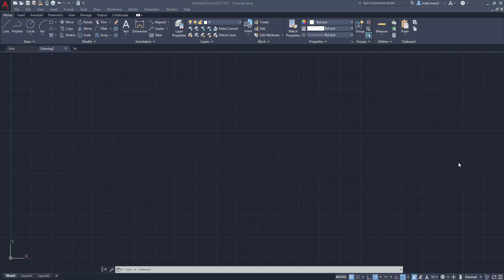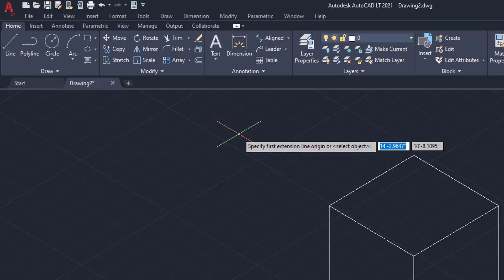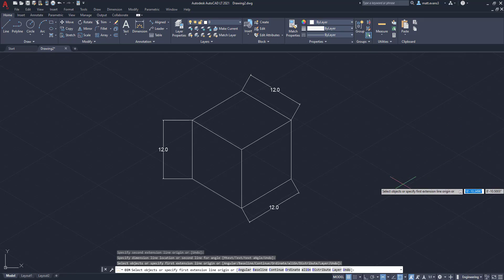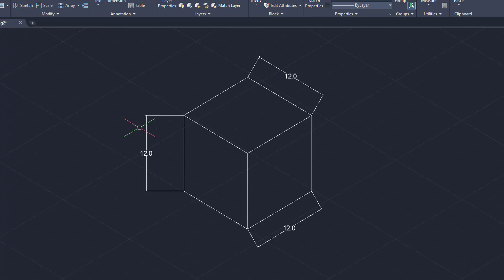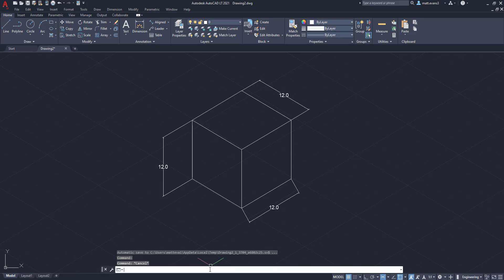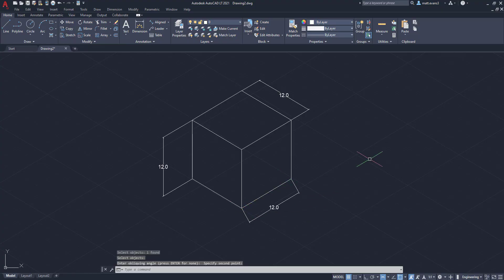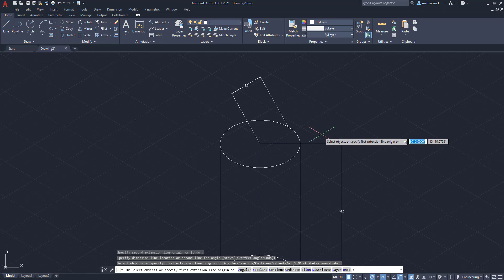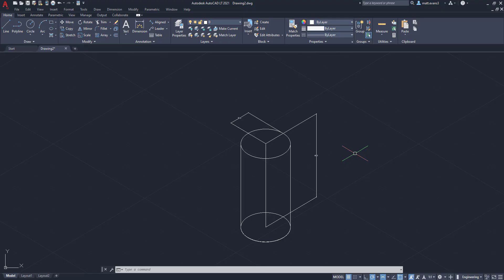ISOMETRIC DIMENSIONS Tutorial - AutoCAD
Hi All,

In this AutoCAD tutorial we will learn how to create isometric dimensions in AutoCAD. In this video we will branching off of the isometric drawing videos to help explain through examples how to add dimensions into an isometric drawing. We will discuss how to angle dimensions a couple of different ways. To do this we will use the "DIMEDIT" function and choose the "oblique" option available. Once this is done you will select the dimension you want to edit and select or type its direction. for more information related to isometric drafting and design.